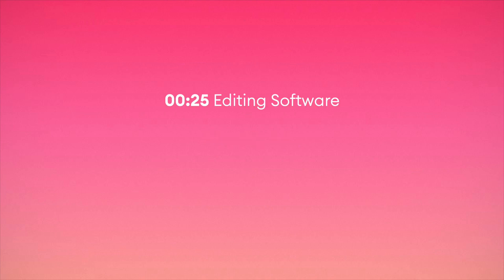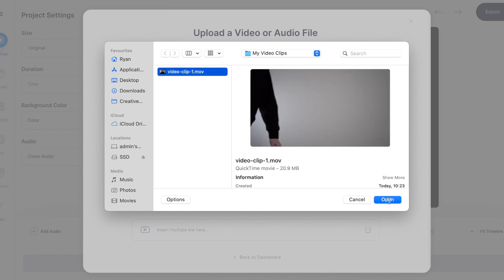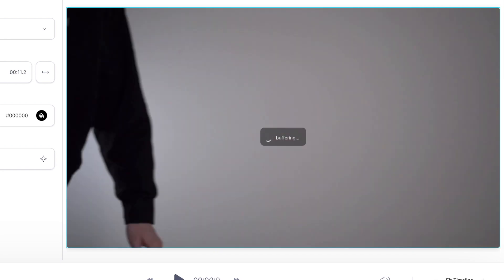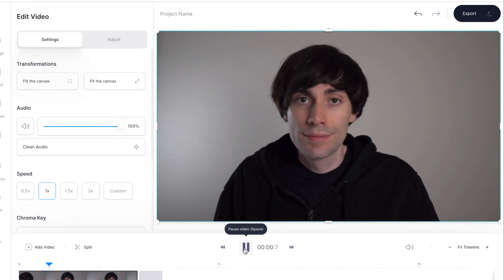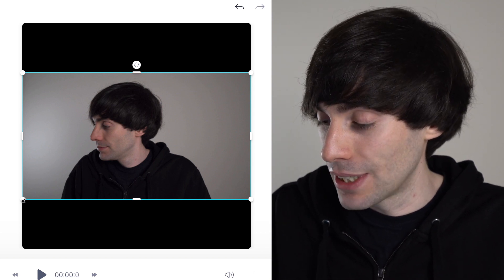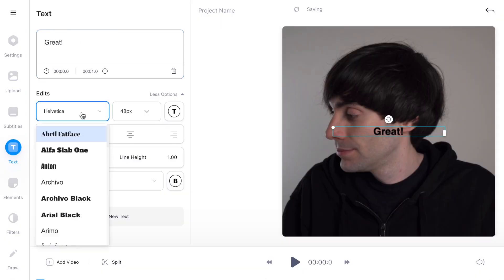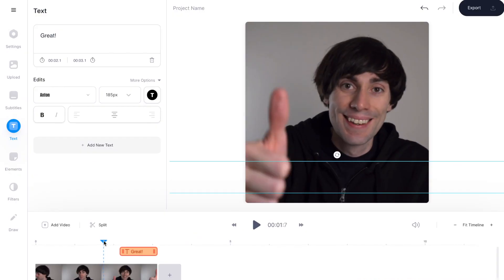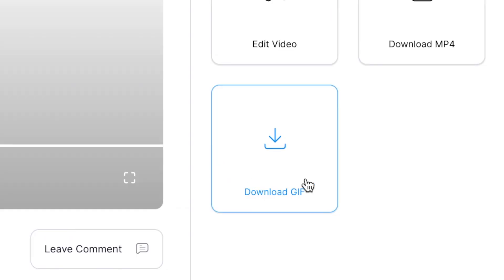How to Turn a Video into a GIF (Step by Step)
Learn how to turn a video into a gif using VEED’s online video editor.

In this video we cover how to create a video from a gif, as well as how to upload, trim, and add text to your clip.

Besides being able to export a video as a gif, you can do more with Veed such as making podcast videos, adding subtitles, progress bars, music, and more!

00:00 Intro
00:25 What is VEED
01:12 How to edit and trim your video clip
02:27 How to resize your gif for Instagram & Socials
03:13 How to add text to your gif

Good luck!

- 4k video quality
- Longer videos
- Custom fonts

Ryan & VEED.IO